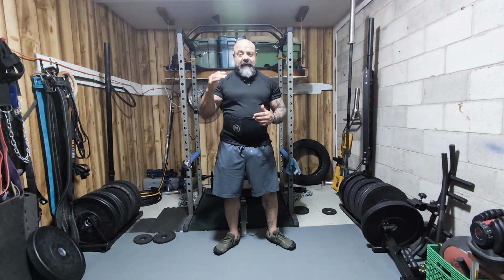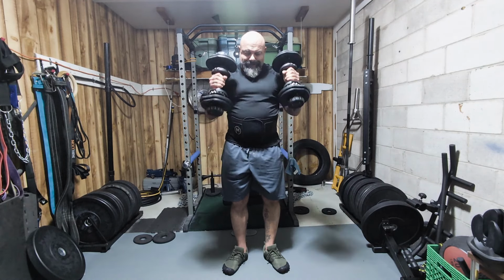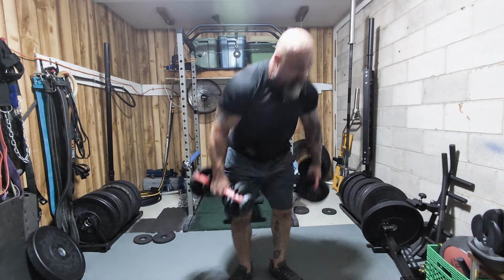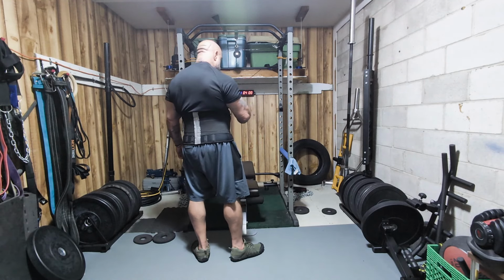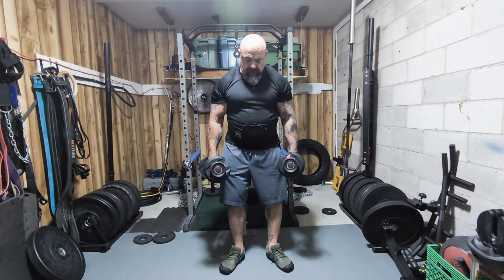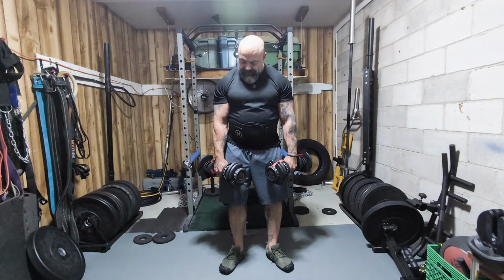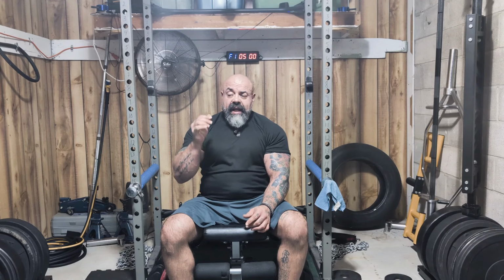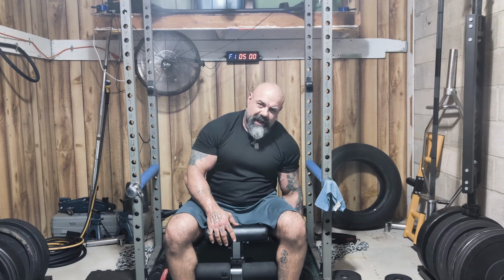bicep shoulders and chest